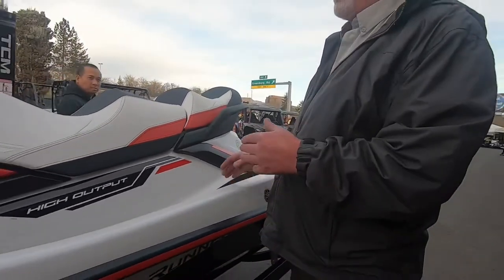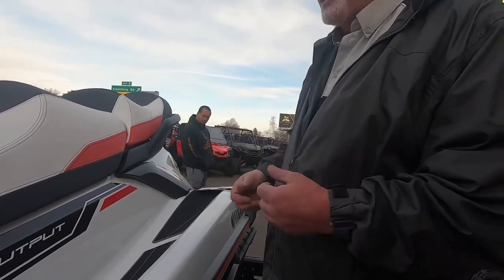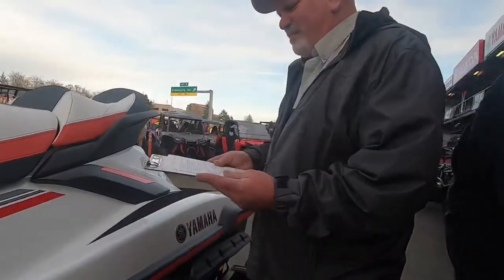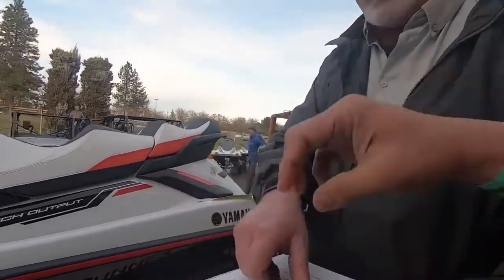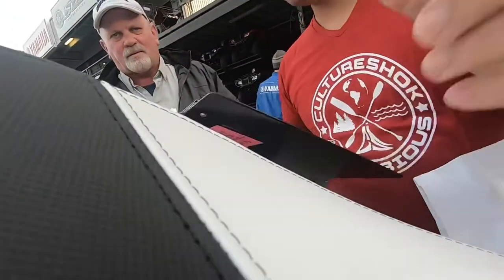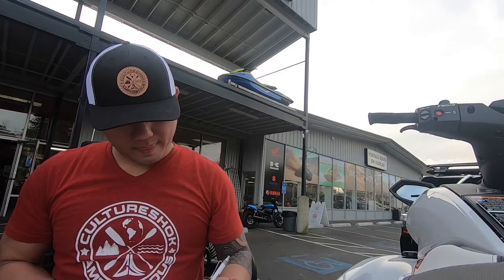Purchasing 2020 Yamaha FX HO Cruiser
2020 Yamaha FX HO Cruiser , Waverunner , Yamaha FX , Yamaha